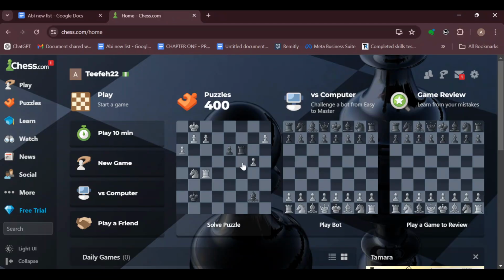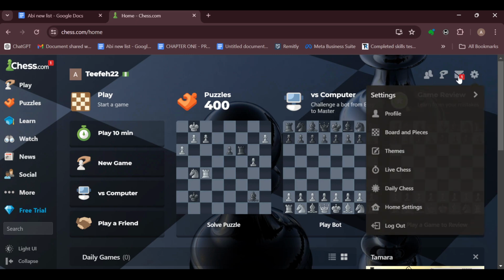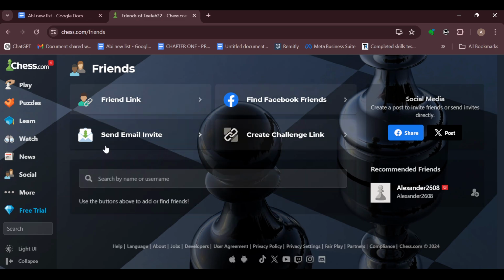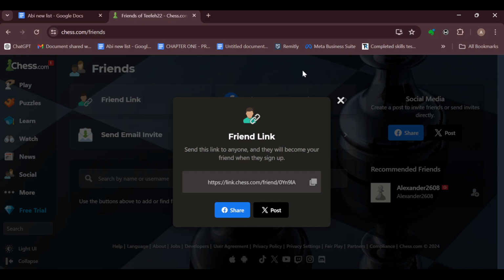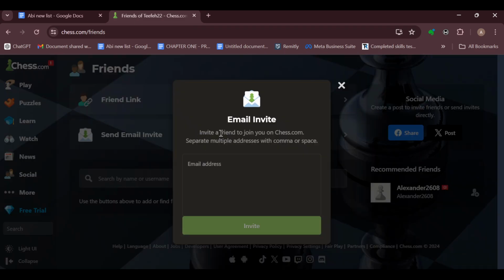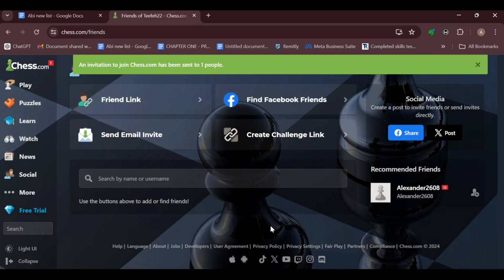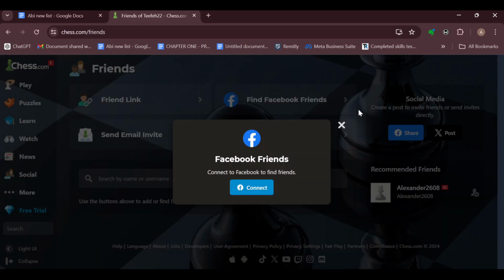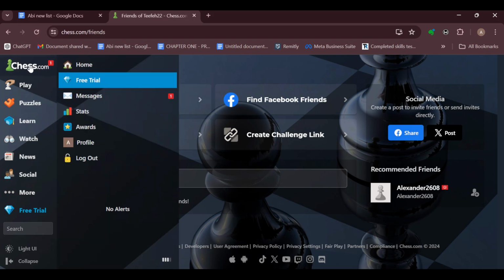How To Add Friends On Chess com (Quick Tutorial)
In this video I will show you How To Add Friends On Chess com. It would be good if you watch the video until the end so that you don't miss important steps.